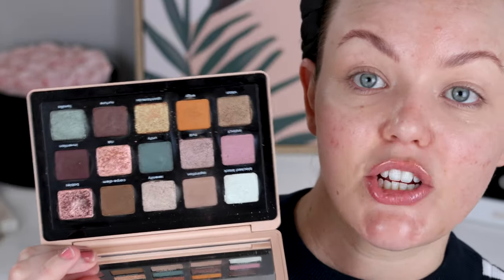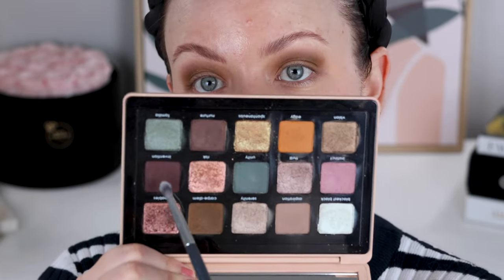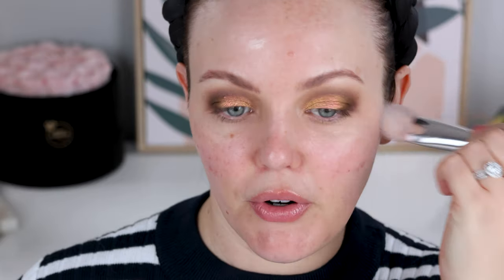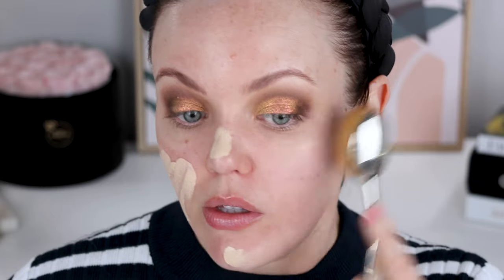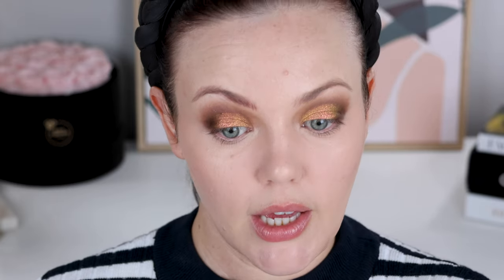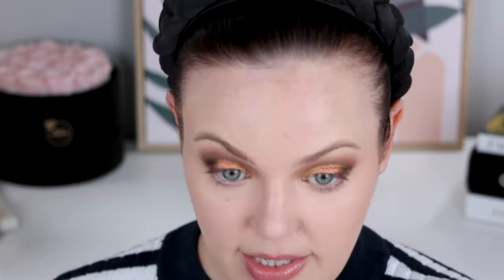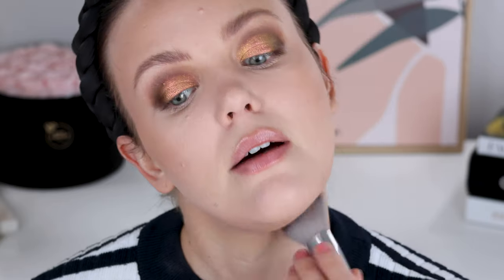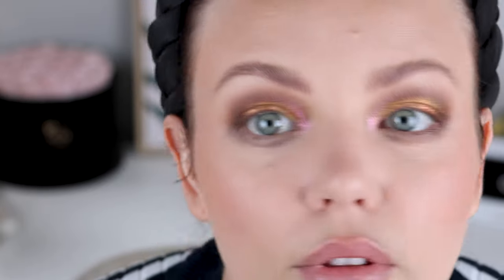GRWM Playing With Clionadh Cosmetics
Hi Friends,

I filmed this a few weeks ago and forgot to edit it lol But I still wanted to upload because I really liked the look. I hope you enjoyed it xx

Makeup I’m Wearing:
Eyes -
Clionadh Cosmetics Shadows: Aura (Inner Corner), Saffron (Main Lid Shade), Spectrum (Over the top of Saffron)
Worldwide: go.shopmy.us/p-912661

Natasha Denona Shadows from the palette I curated (Video above)

Kaleidos Eye Primer

Melt Cosmetics Olive Slick Line Water Eye Pencil

Fenty Beauty Eaze Droplit All Over Glow Enhancer in Taffy Topaz

Hourglass Ambient Soft Glow Foundation in Shade 3

Bobbi Brown Color Corrector Stick in Light Bisque
AU: Mecca Beauty, Myer, David Jones
KVD Good Apple Concealer in Light 111

Westman Atelier Vital Pressed Skincare Powder in Bubble Pink

Vieve Modern Powder Perfector in Light

Danessa Myricks Nutcracker Vision Flush

Lips -
Pat McGrath Labs Contour Lip Liner

Pat McGrath Labs Satin Allure Lipstick in Nude Romantique II

Lunar Beauty Moon Gloss

*My Favourite Brushes:
Rephr Brushes

Teddy Blake New York Handbag!
The bag I have:
Kim Stampatto 11" in dark green

♦ SOCIAL MEDIA ♦

Martina Lily
xx